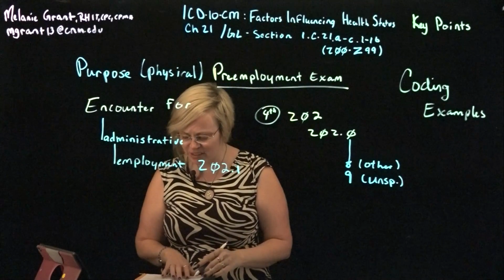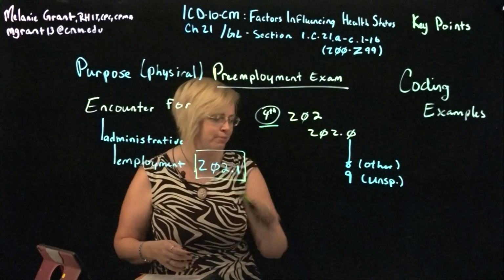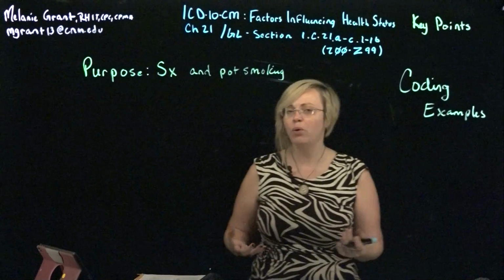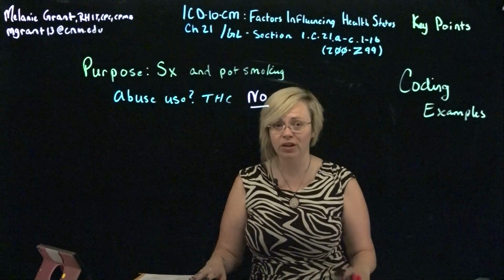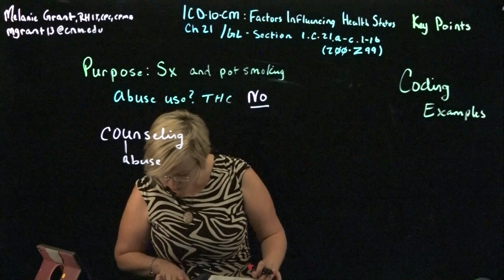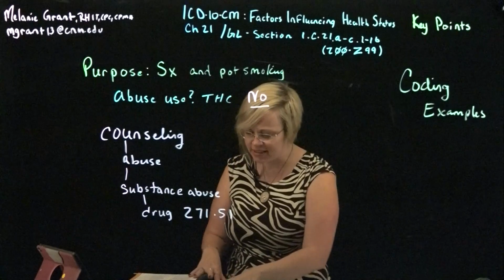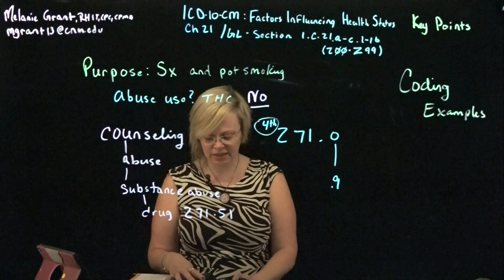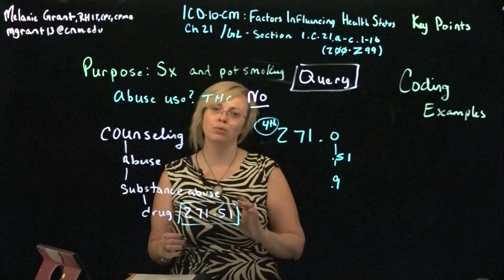ICD 10 CM Coding Chapter 21 Factors Influencing Health Status part 2b Z00 Z991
Coding examples of Z-codes (Part B- with returning and pick up after a fire drill!!!)